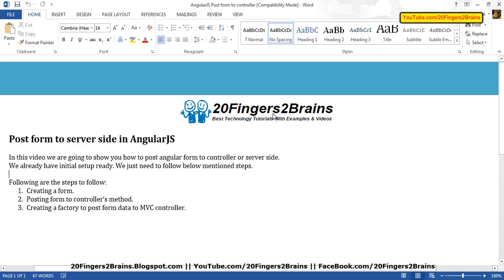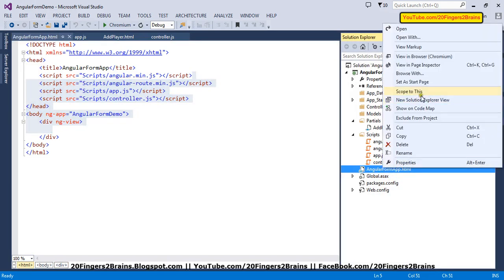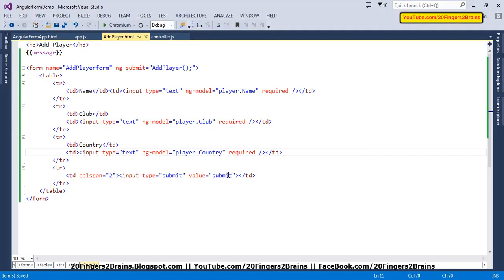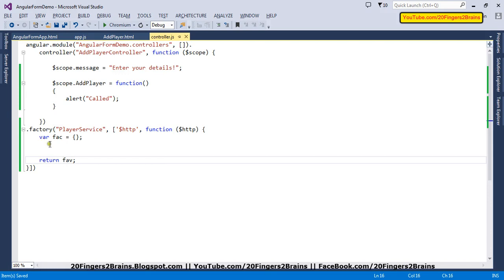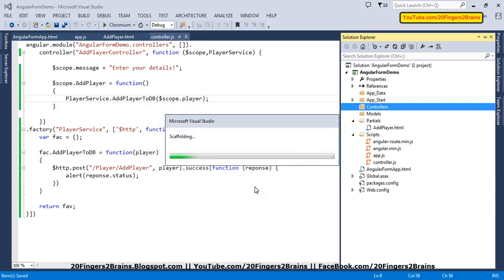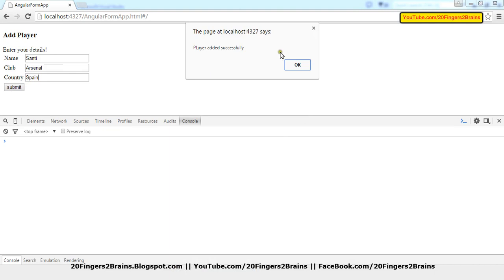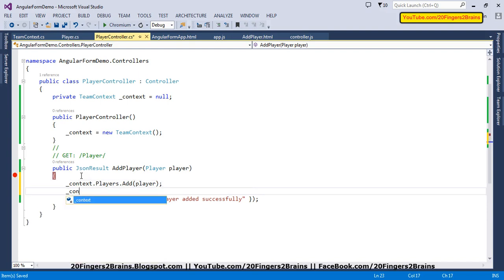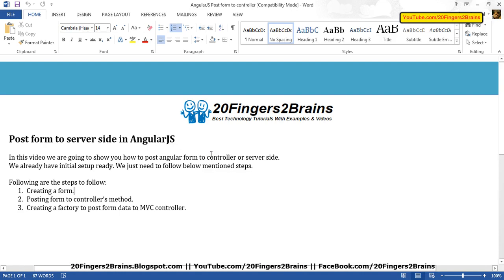AngularJS - Post form data to server side MVC controller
In this video we have shown how to post form data to server side using angular with MVC.